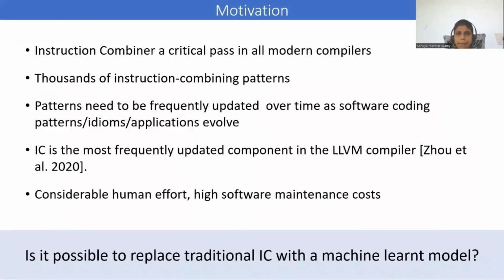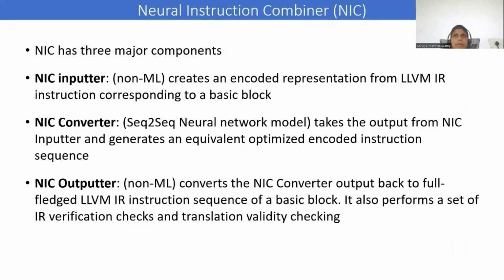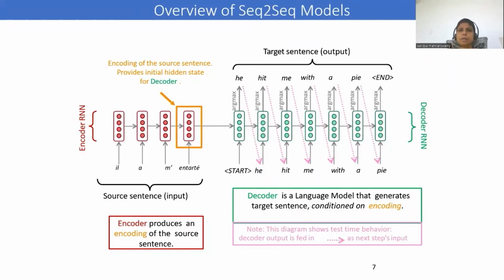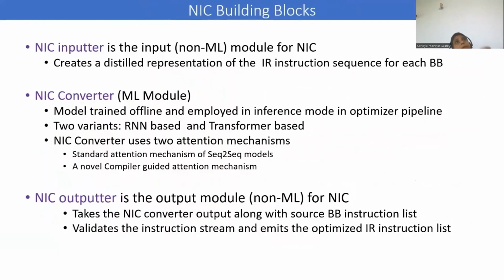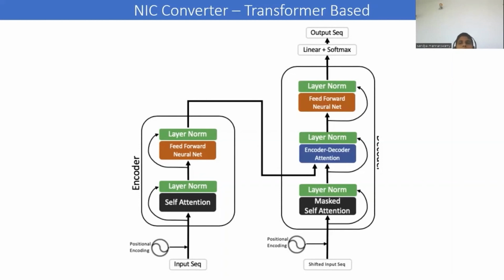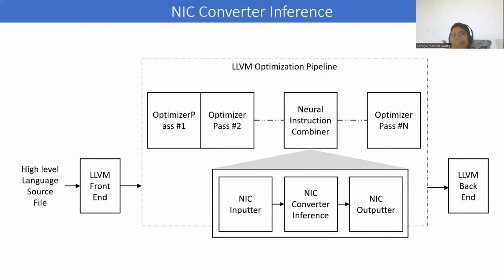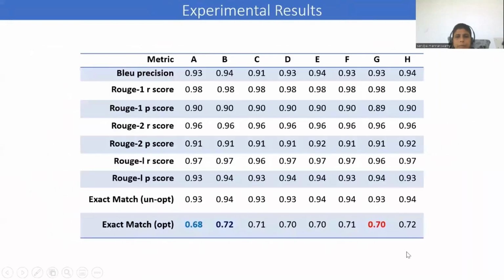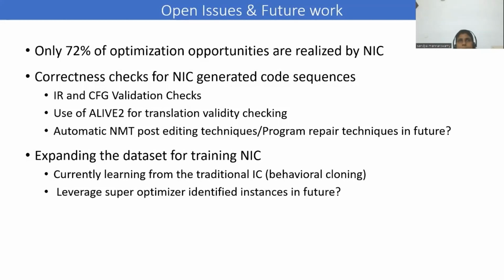04 Learning to combine Instructions in LLVM Compiler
Sandya Mannarswamy
Dibyendu Das

Instruction combiner (IC) is a critical compiler optimization pass, which replaces a sequence of instructions with an equivalent and optimized instruction sequence at basic block level. There can be thousands of instruction-combining patterns which need to be frequently updated as new coding idioms/applications and novel hardware evolve over time. This results in frequent updates to the IC optimization pass thereby incurring considerable human effort and high software maintenance costs. To mitigate these challenges associated with the traditional IC, we design and implement a Neural Instruction Combiner (NIC) and demonstrate its feasibility by integrating it into the standard LLVM compiler optimization pipeline.

NIC leverages neural sequence-to-sequence (Seq2Seq) models for generating optimized encoded IR sequence from the unoptimized encoded IR sequence. To the best of our knowledge, ours is the first work demonstrating the feasibility of a neural instruction combiner built into a full-fledged compiler pipeline. Given the novelty of this task, we built a new dataset for training our NIC neural model. We show that NIC achieves exact match results percentage of 72\% for optimized sequences as compared to traditional IC and neural machine translation metric Bleu precision score of 0.94, demonstrating its feasibility in a production compiler pipeline.